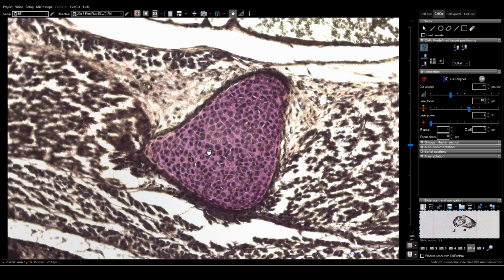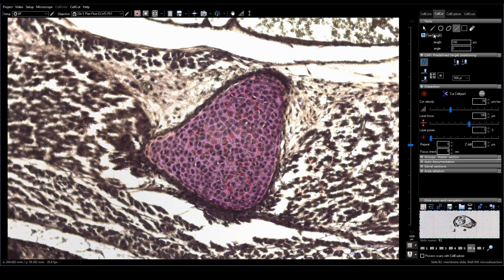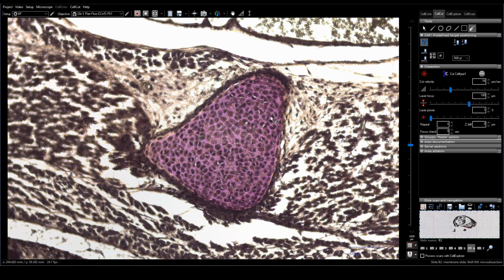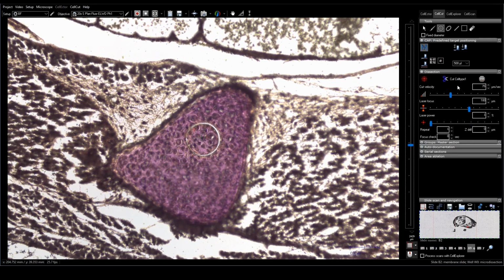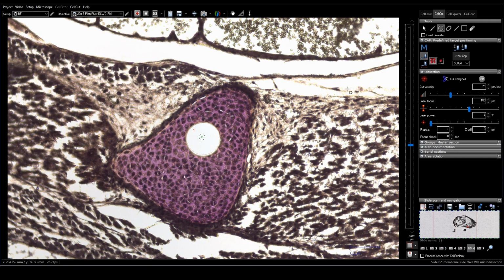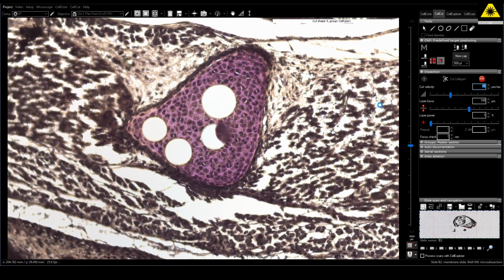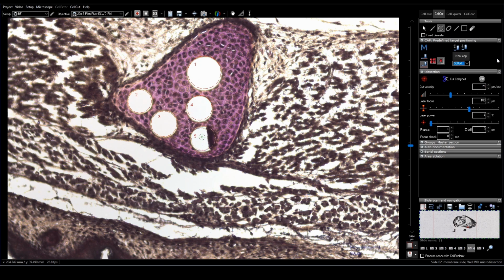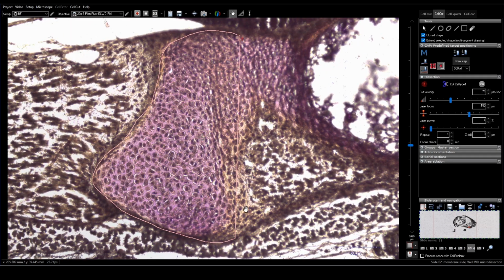MMI Tutorials -CellCut - Episode 5 - Dissect and collect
Hello and Welcome to MMI!
In this series of video Tutorials we’d like to show you the basics of how to use the MMI CellCut to get good results for your further reseach.

In this Video we show you how to dissect samples from tissue and also how to collect them with the MMI CapLift. You will learn about the multiple collection methods and about the predefined target positioning, or short PTP.

The MMI CellCut is our Laser Microdissection system, designed to cut tissues, large regions of interest or single cells, and even living cells for further processing. With its high-pulse UV-Laser for precise cutting, and the patented CapLift technology for reliable tissue and cell isolation, it will help you with all your Lasermicrodissection needs.